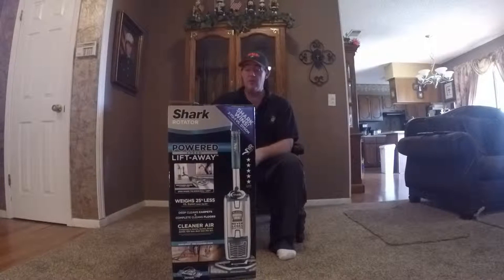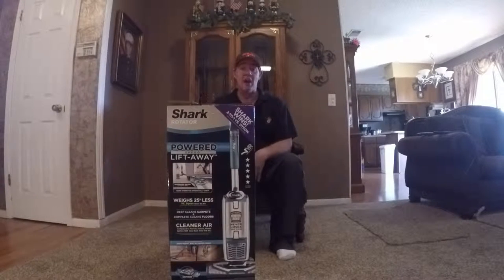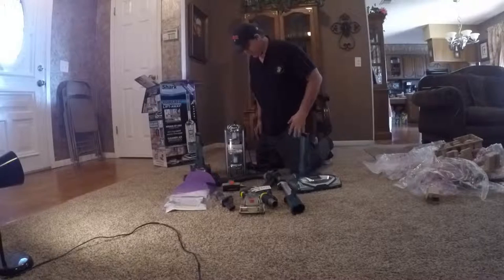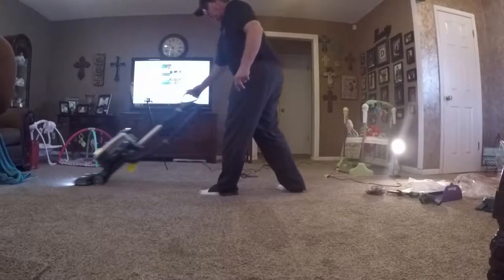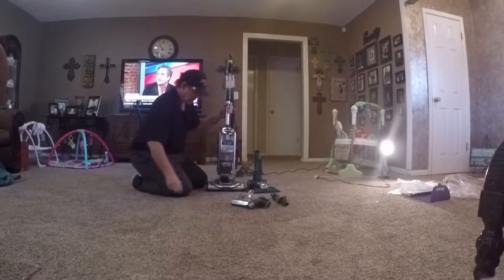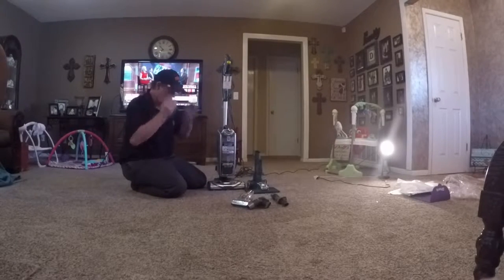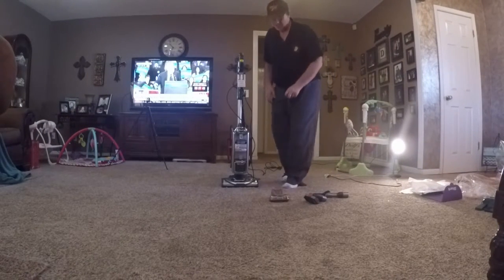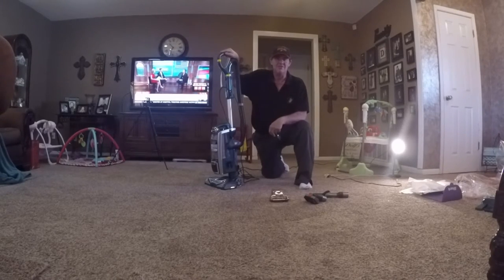Shark Rotator Vacuum Review and Demonstration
Shark Rotator  Lift-Away Vacuum Review and Demonstration.